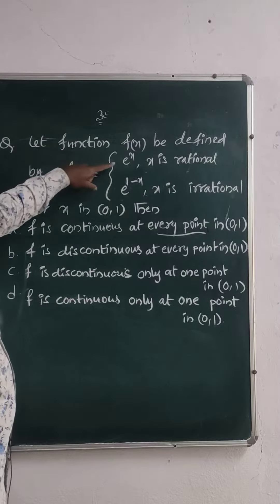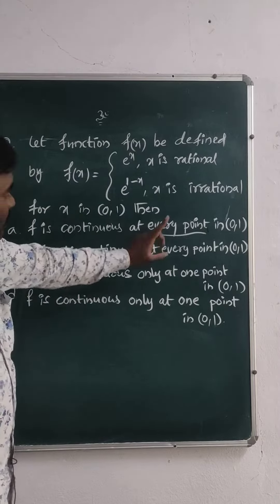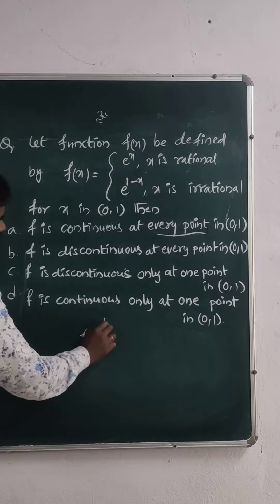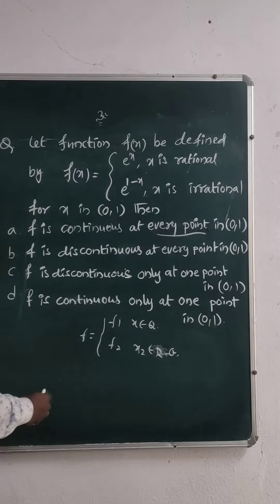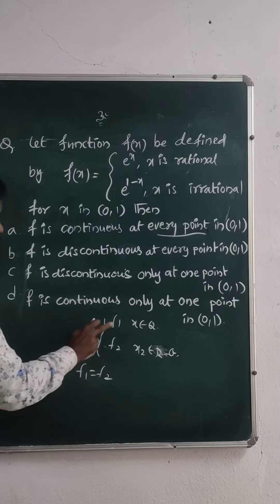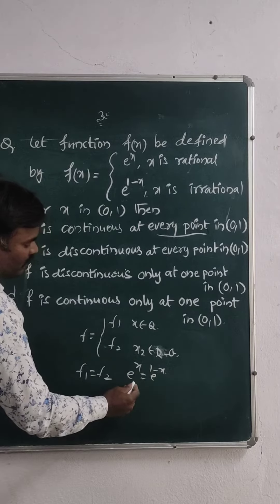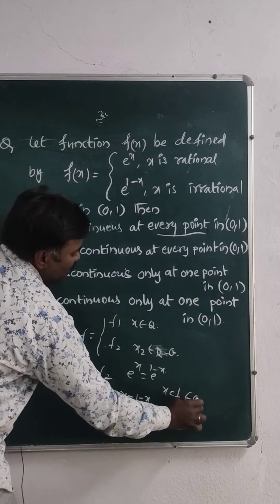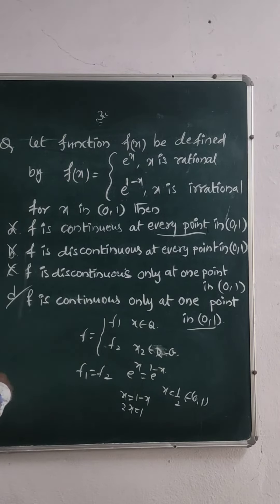Short tricks in maths